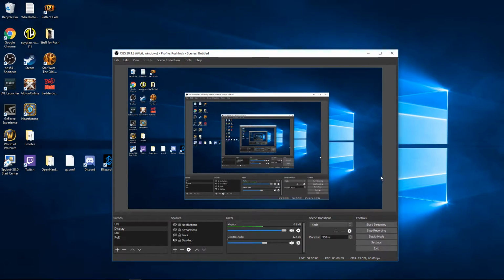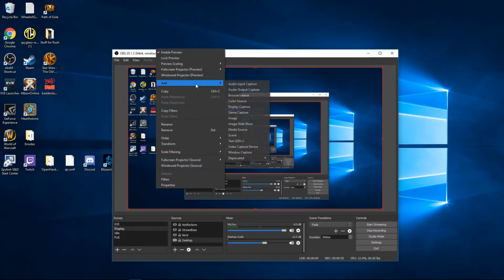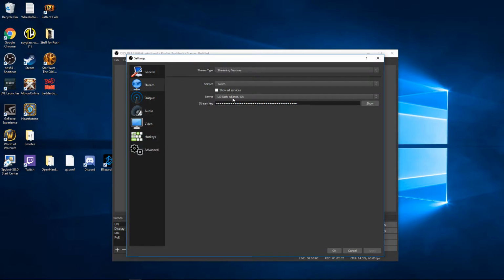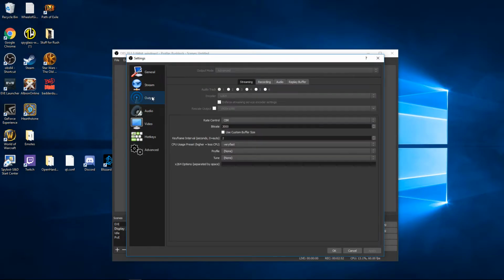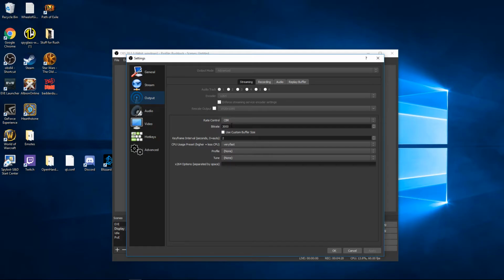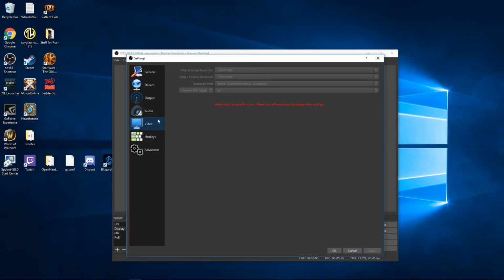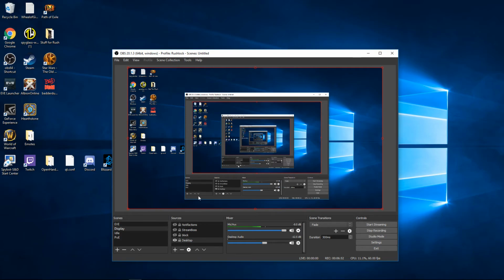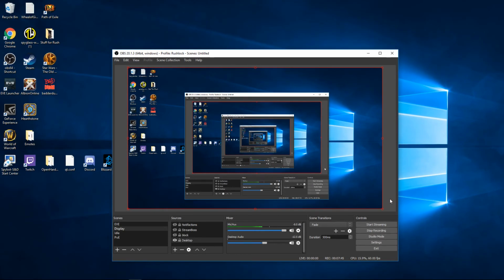OBS Set-Up 101 for Streaming | How To Twitch (or Mixer, YouTube, etc)